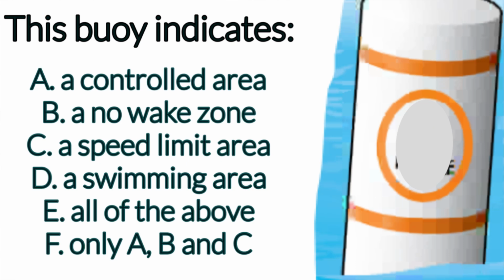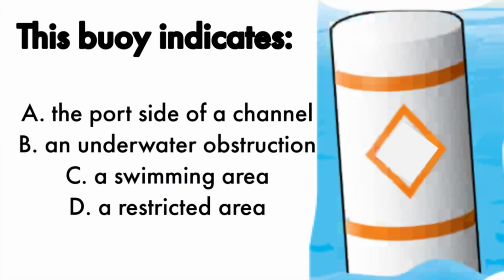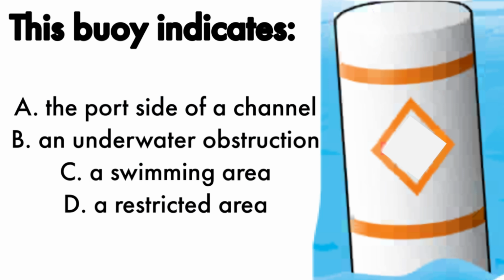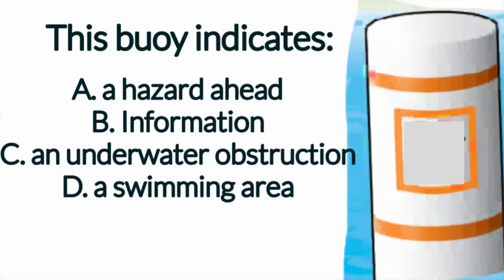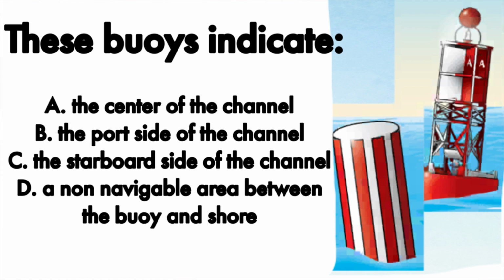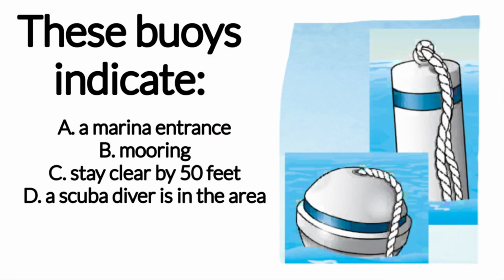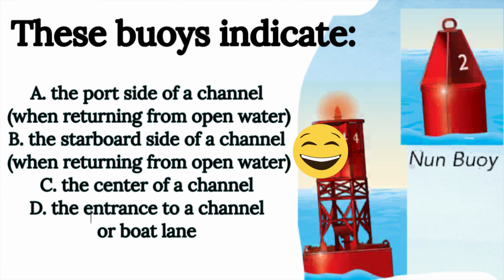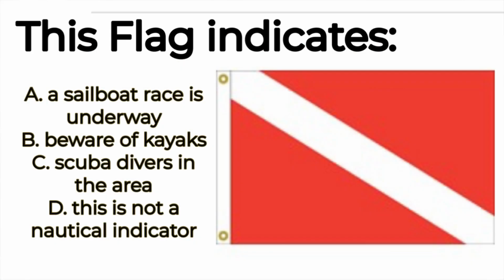Can You Pass Our Boater Safety Quiz?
I recently had to take a boater safety course. After passing the test, I wondered how many older, experienced anglers, like myself, could pass the test right off. Let’s see if you can!